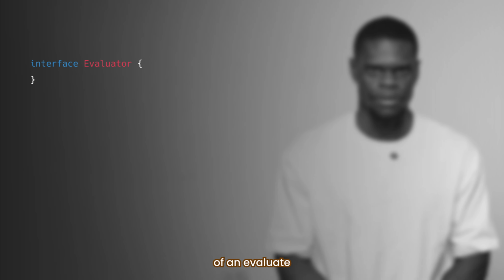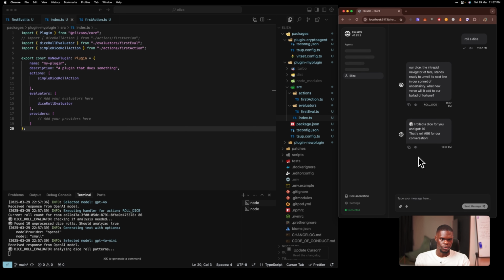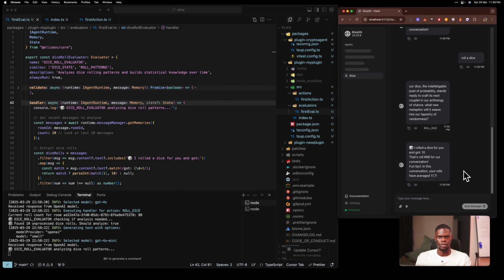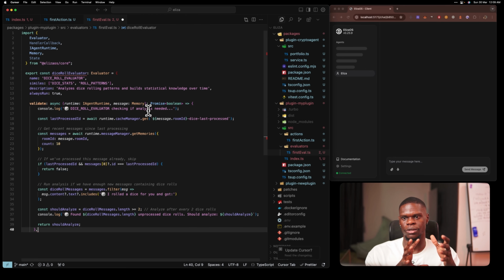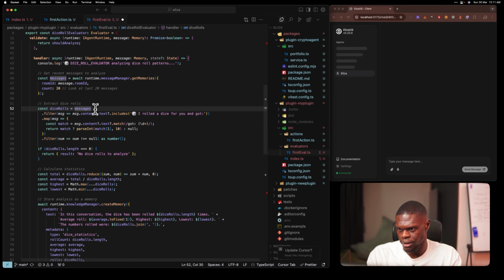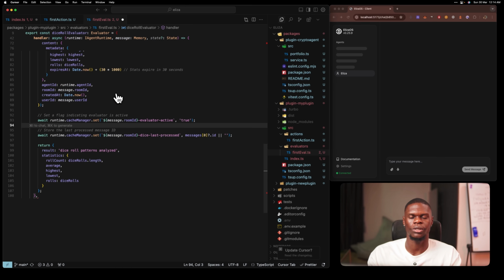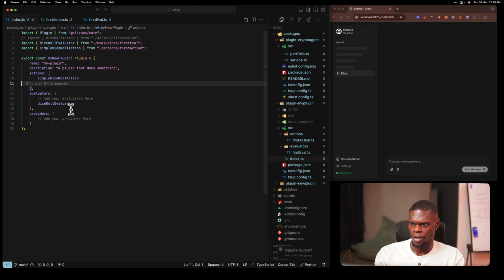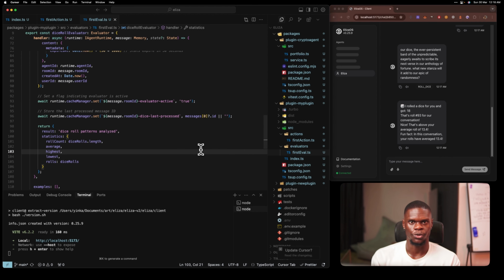Understanding Evaluators - How To Build Eliza Plugins